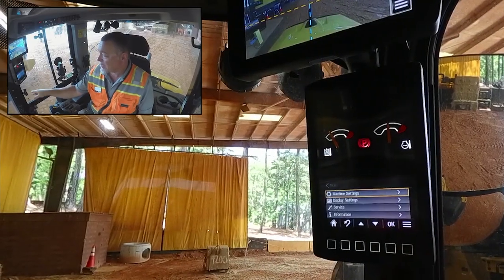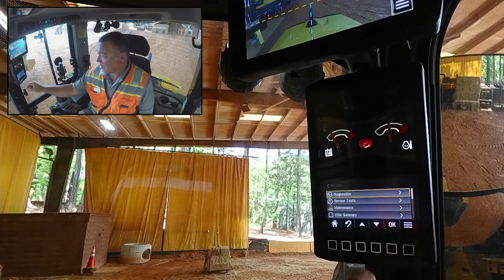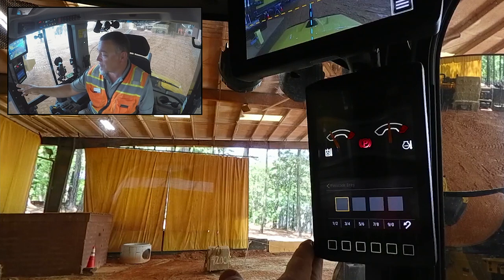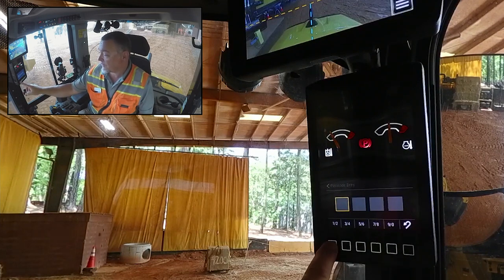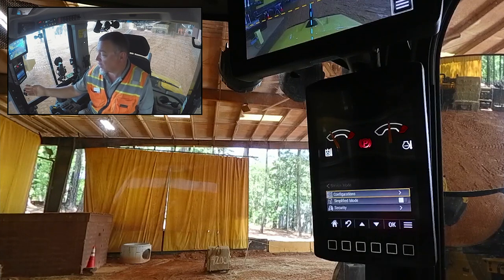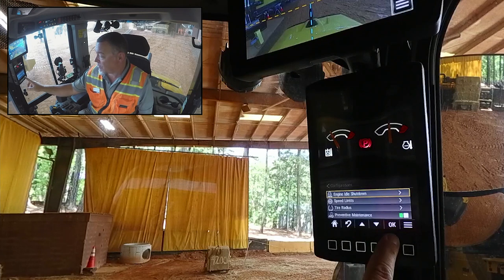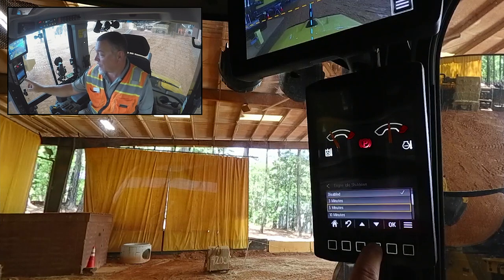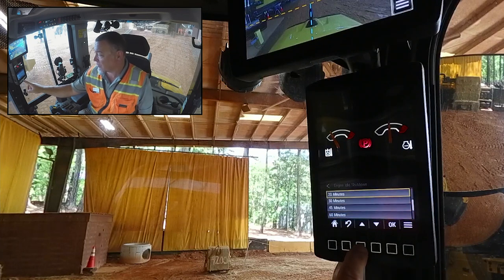Enable Engine Idle Shutdown on Next Generation Cat® 906, 907, 908 Compact Wheel Loaders (How To)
| Learn how to enable auto engine idle shutdown to prevent unnecessary engine idling on Next Generation Cat® 906, 907, 908 Compact Wheel Loaders (Build 14A). These machines are for sale in regions that meet U.S. EPA Tier 4 Final, EU Stage V or Korea Tier 5 emission standards or U.S. EPA Tier 3 Final.